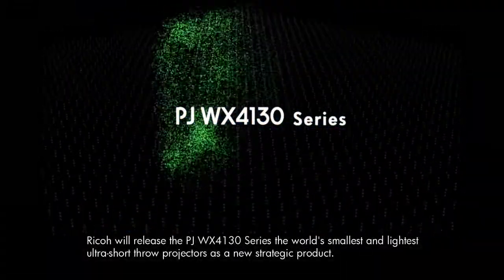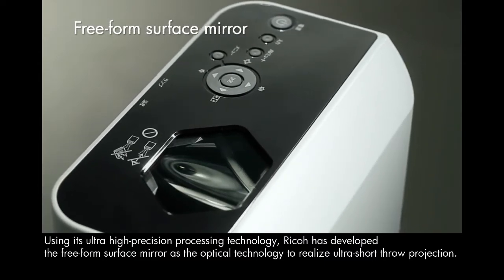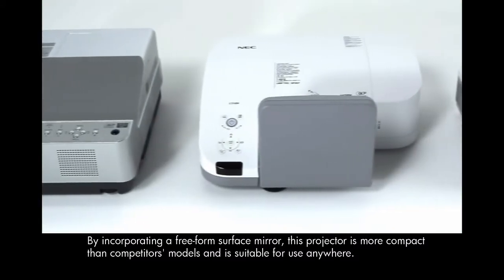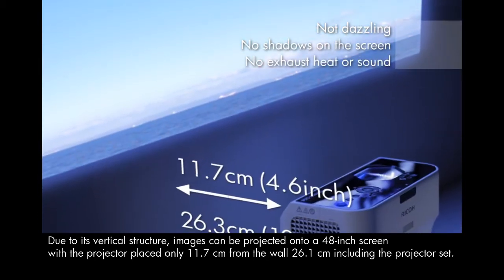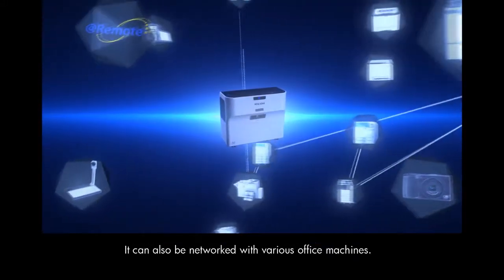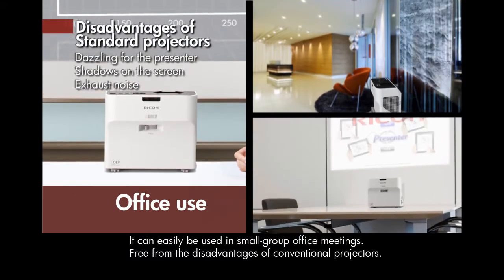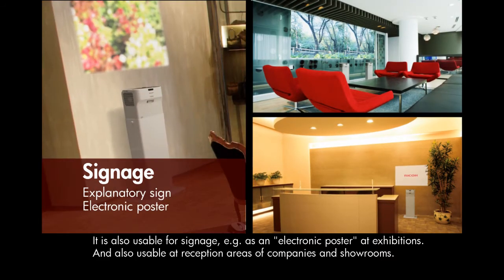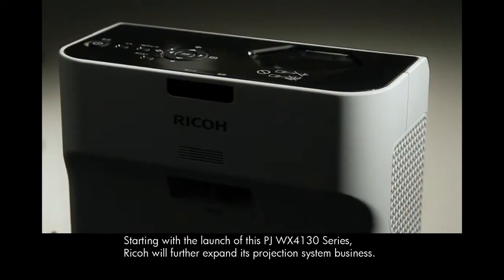RICOH's PJ WX4130 Ultra Short Throw projector